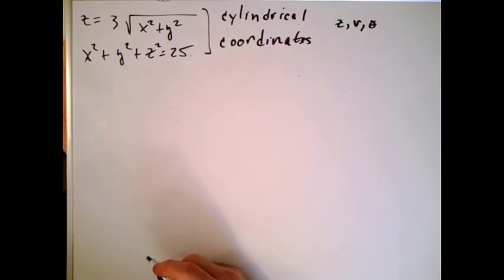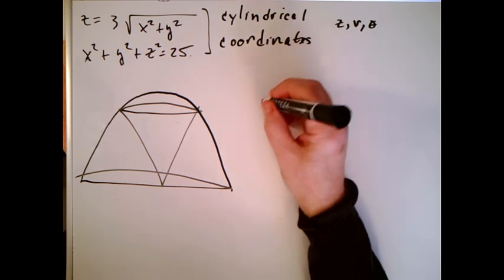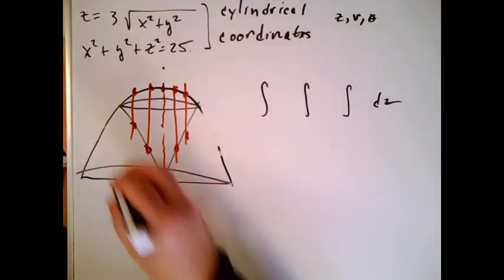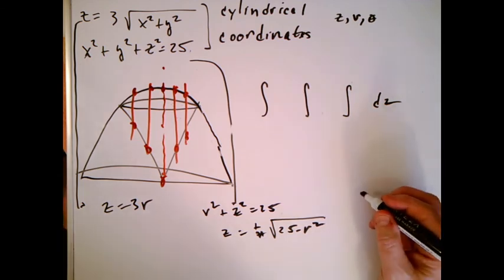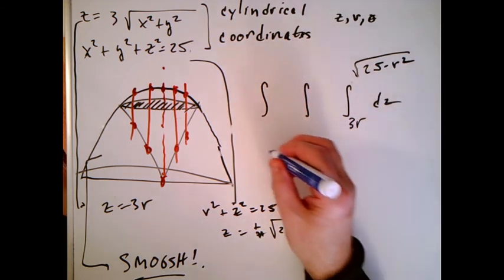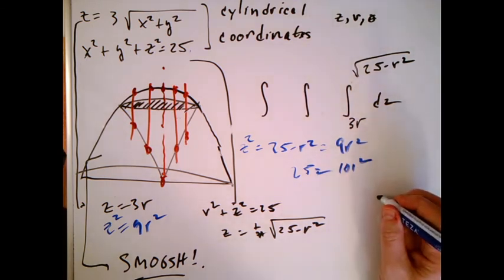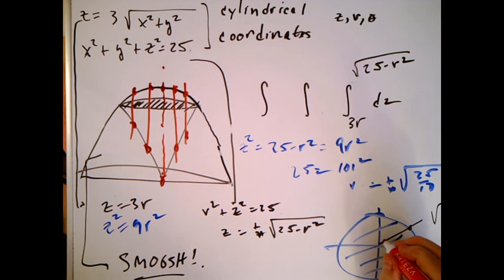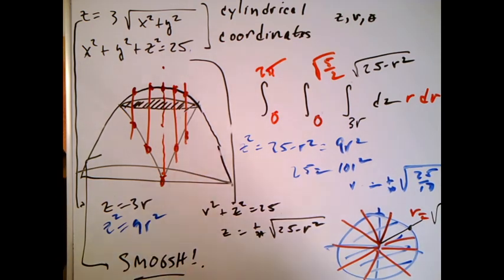FirstIntegralInCylindricalCoordinates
Our First Integral In Cylindrical Coordinates (But This Is No Big Deal)